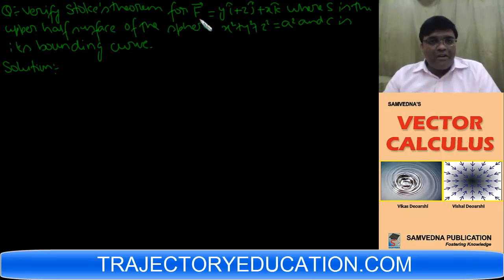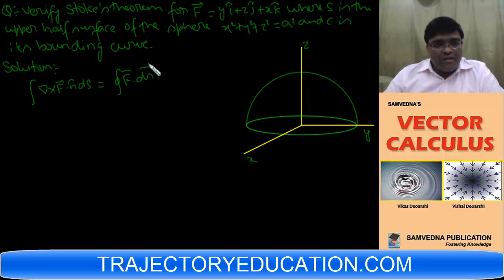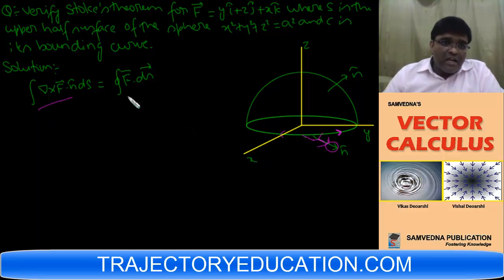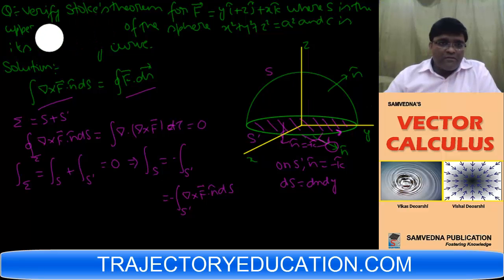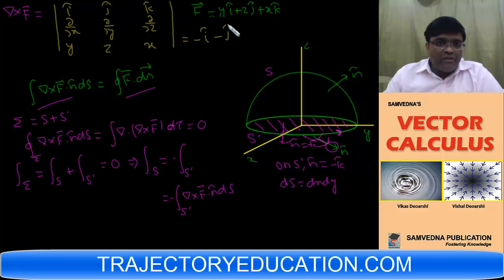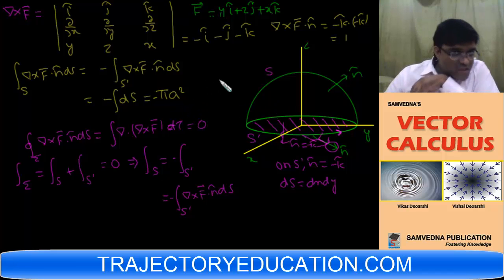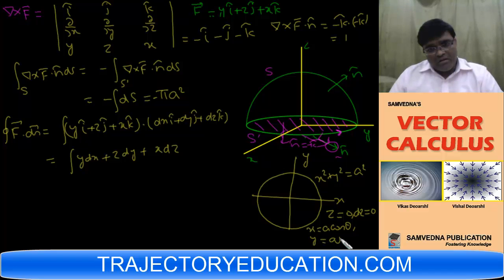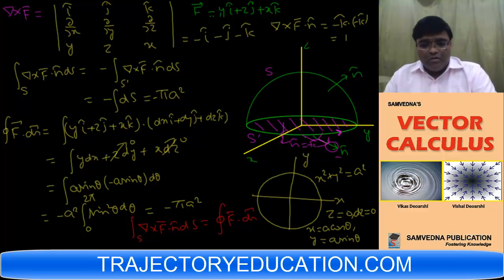STOKES THEOREM 2